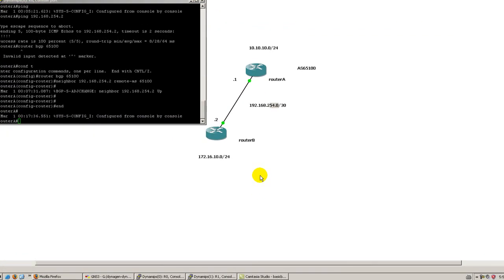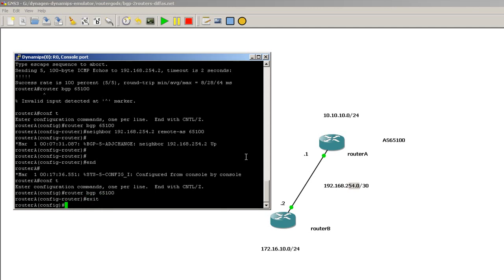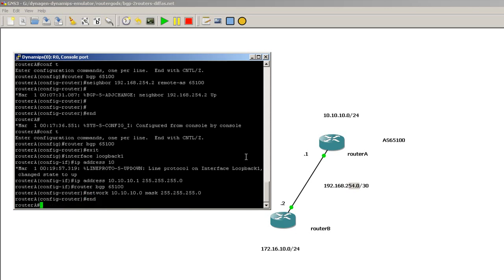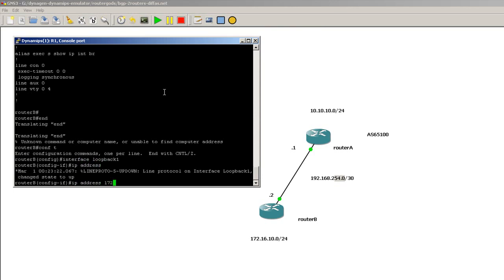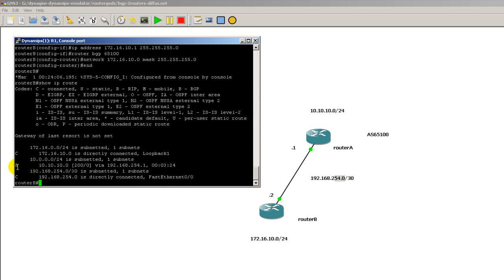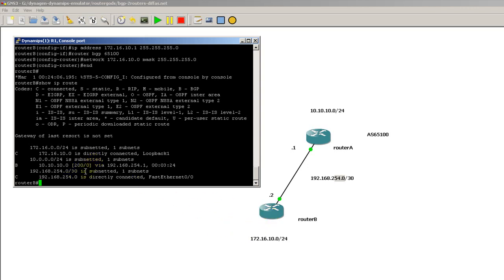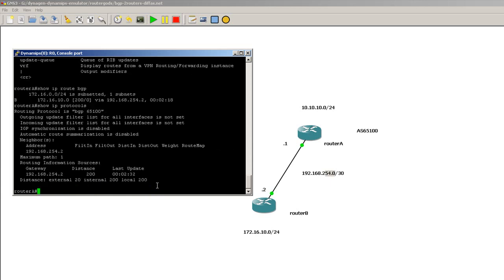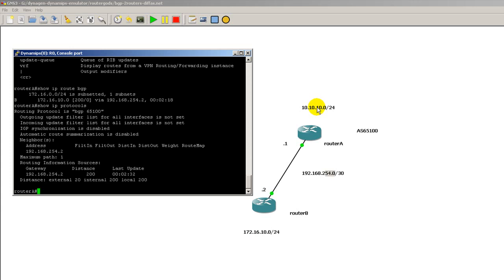Basic BGP now with loopbacks added